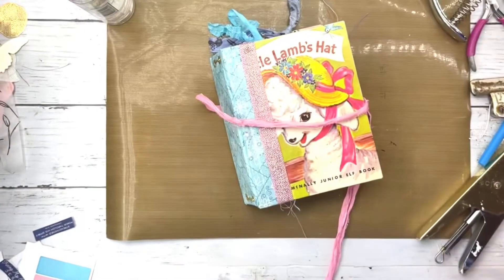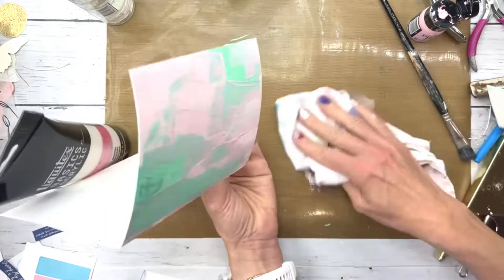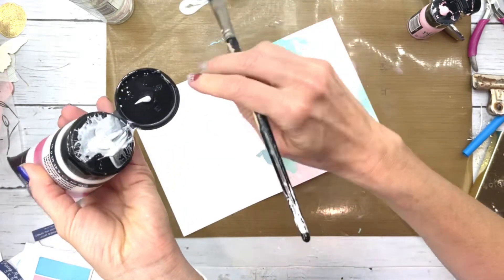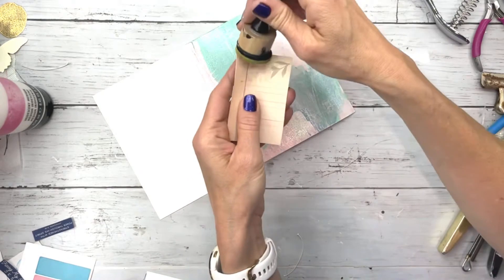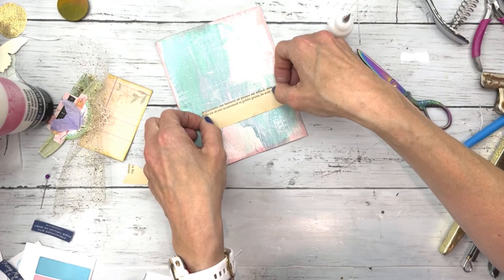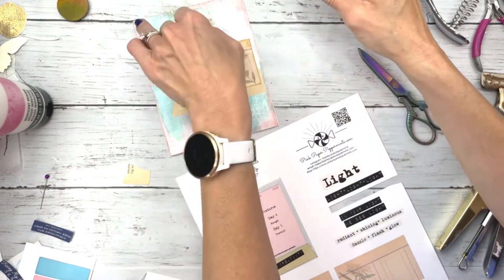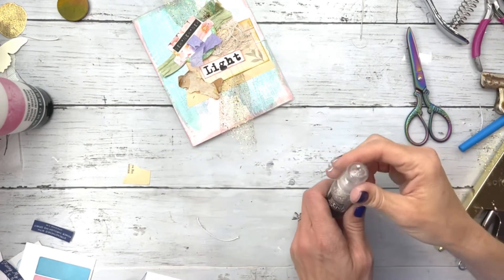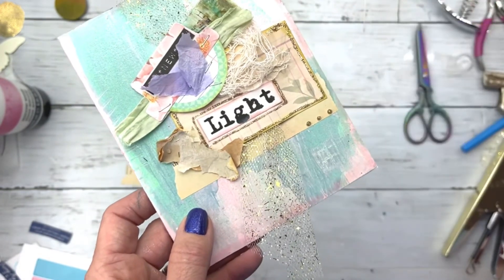Creative Faith and Friends 15 Days of Creativity: SHINY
Working in my inspiration journal for our 15 days of creativity.  Today I'm creating a shiny page using iridescent medium and dragonfly glaze for our 15 day challenge.  Tune in to CREATIVE FAITH and FRIENDS PODCAST and see what next week holds.

Princeton Catalyst:

Liquitex Iridescent Medium:

Dragonfly Glaze: